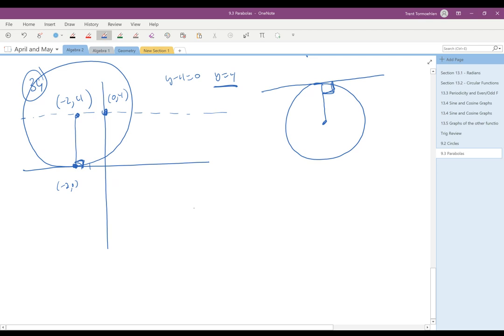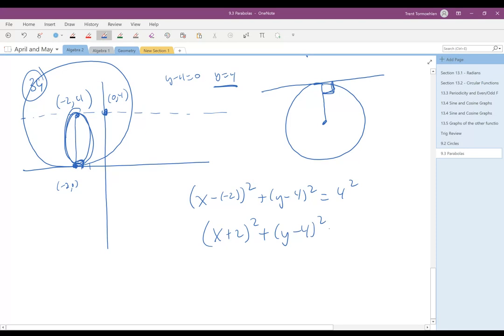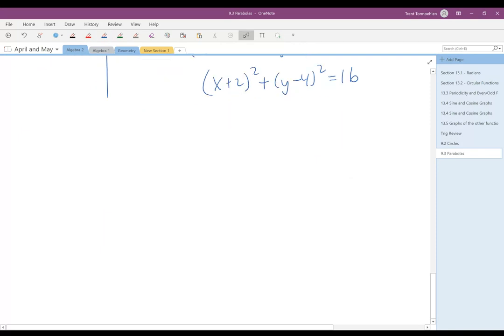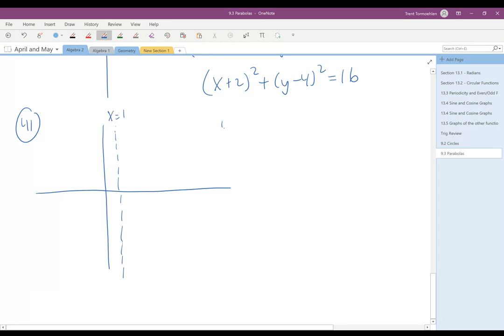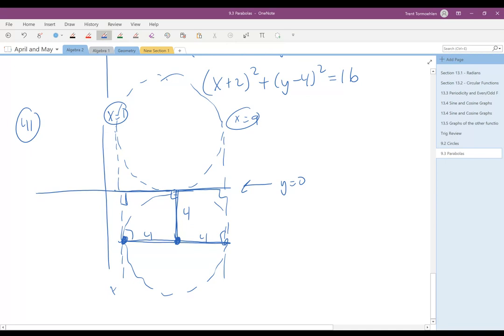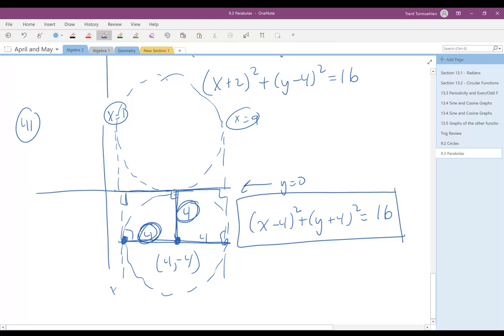Algebra 2 9.2 - #39 and #41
Circle Problems